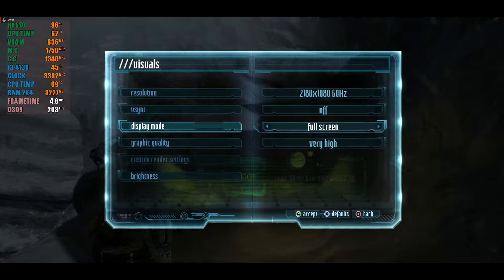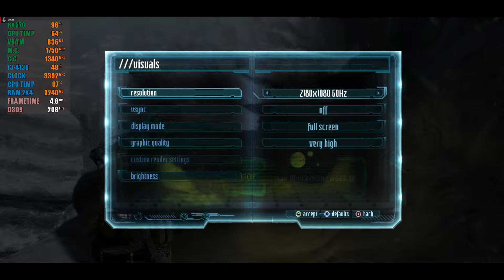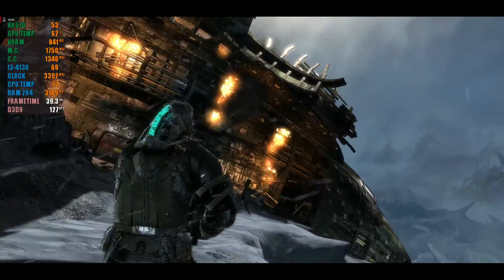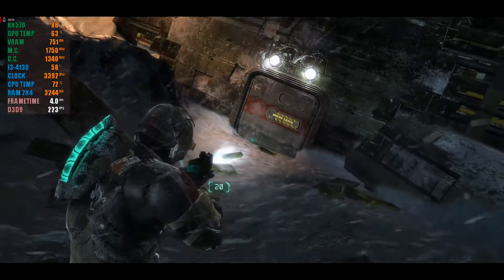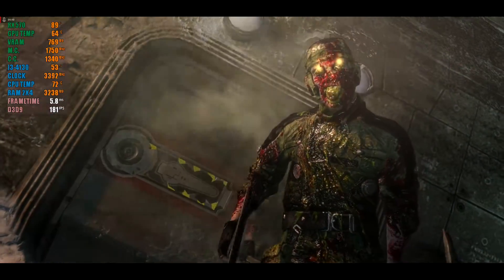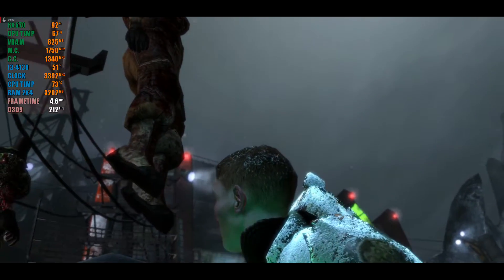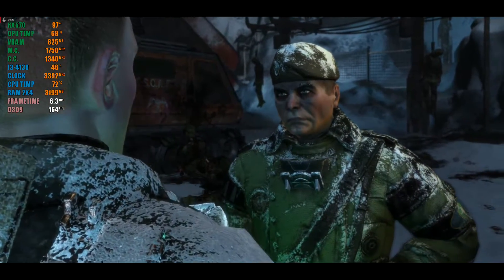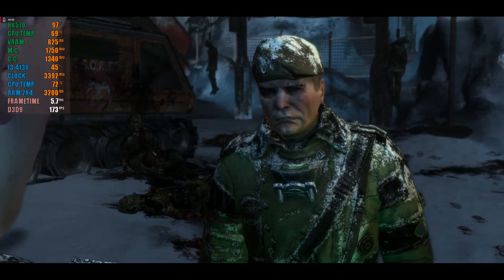Dead Space 3 On RX570(I3-4130)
I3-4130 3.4ghz Dual channel ram
rx570(4gbram)